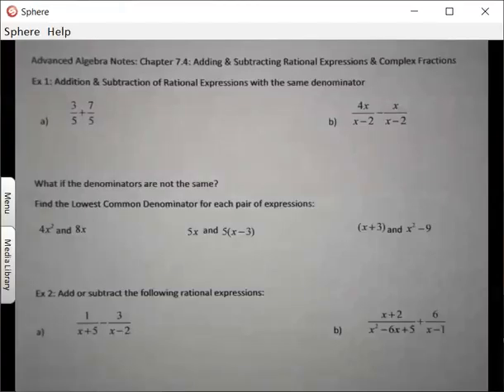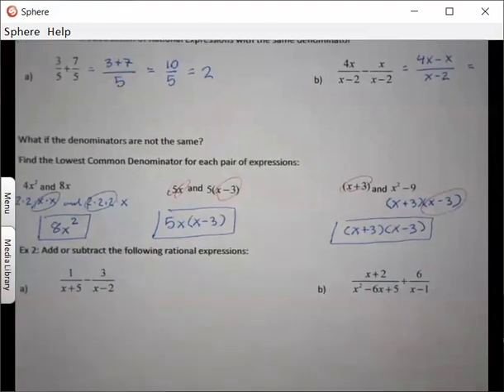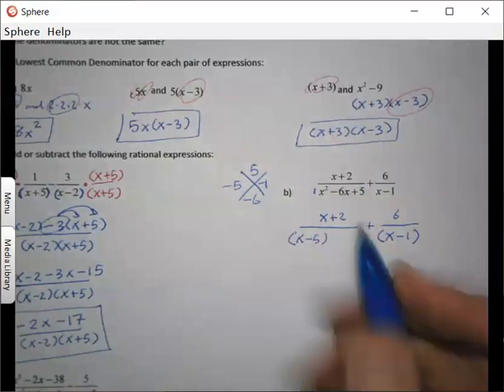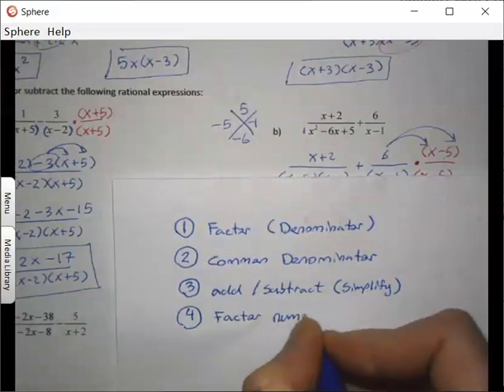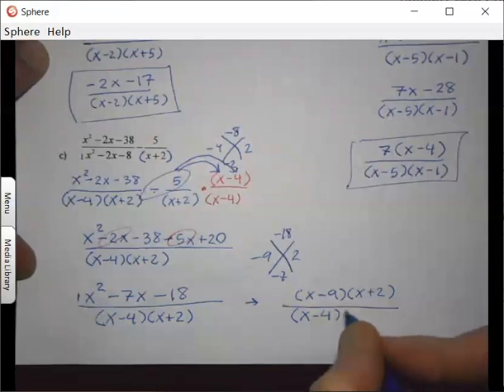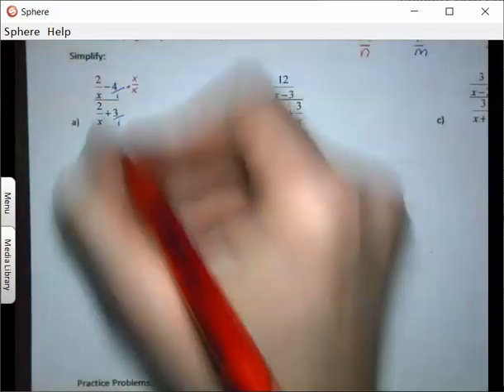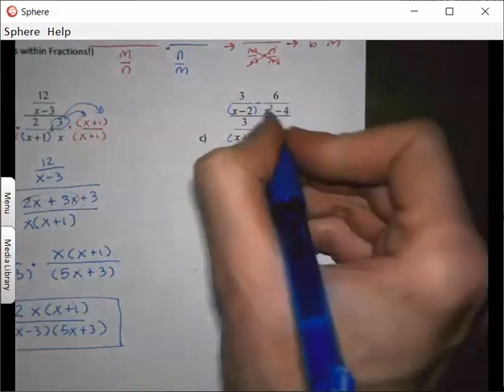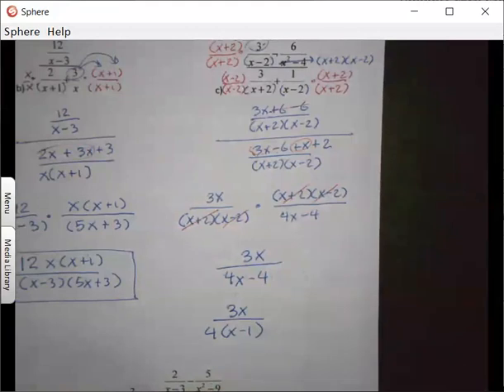7.4 Notes - Add and Subtract Rational Expressions